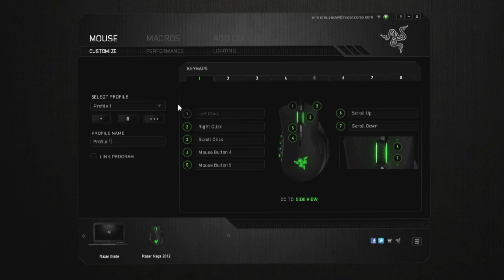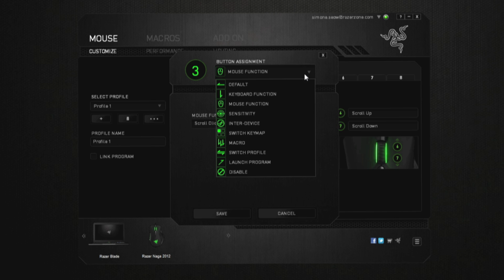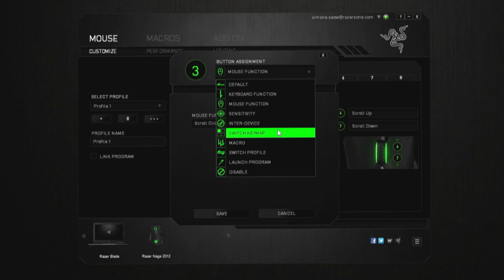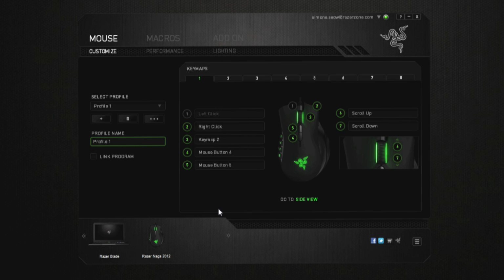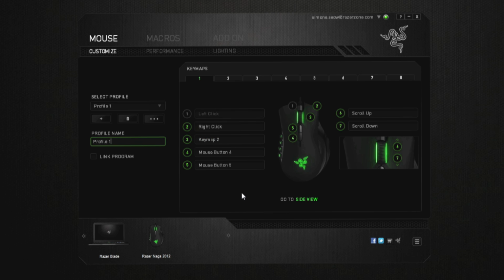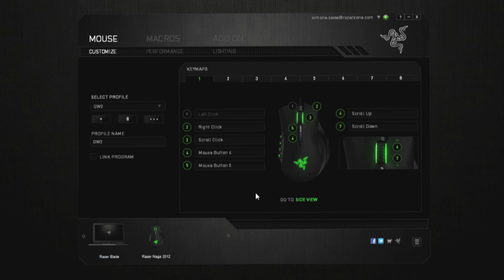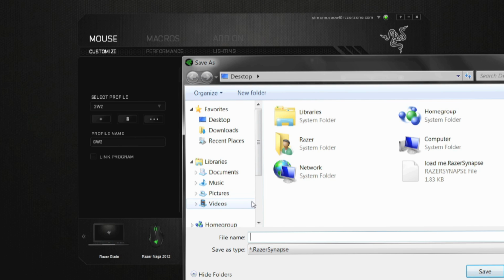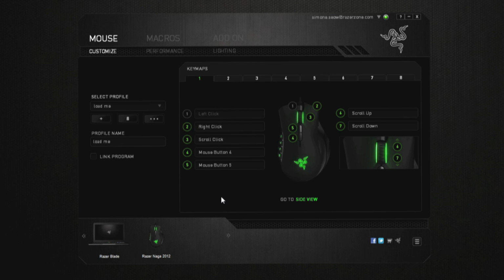Synapse 2.0 software updates for the Razer Naga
Razer|Vain shows you the newest features in Synapse 2.0 for the Razer Naga - Keymapping, unlimited profiles and import/export features.